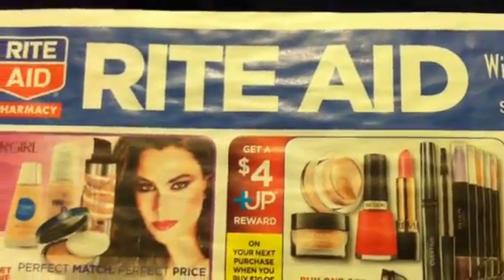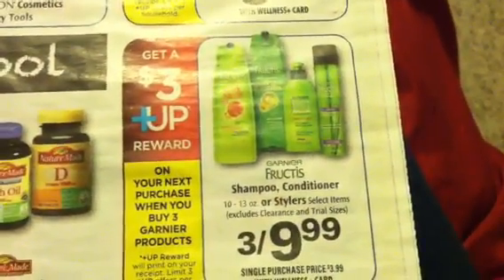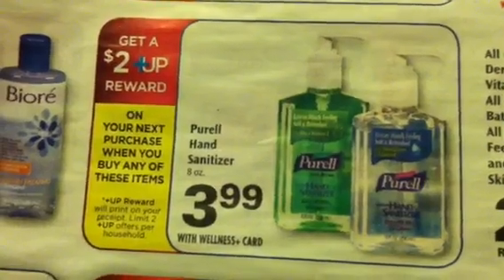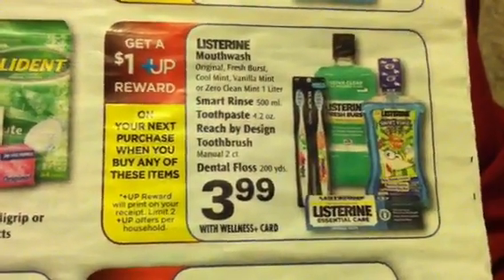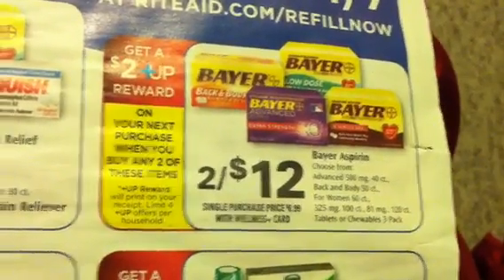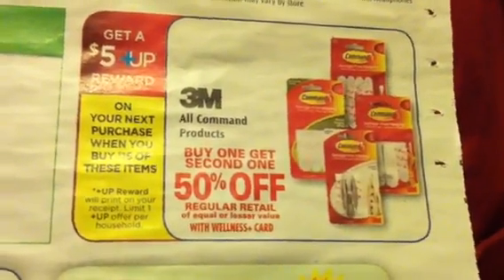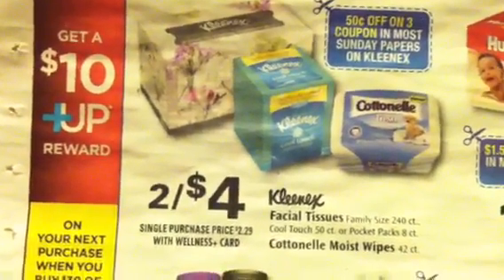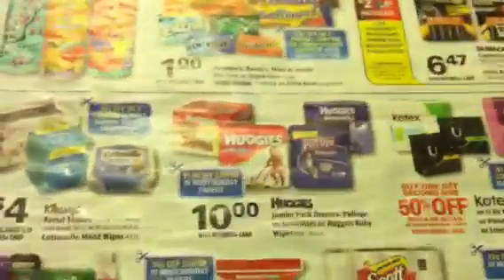RITE AID AD PREVIEW 8/12 to 8/18